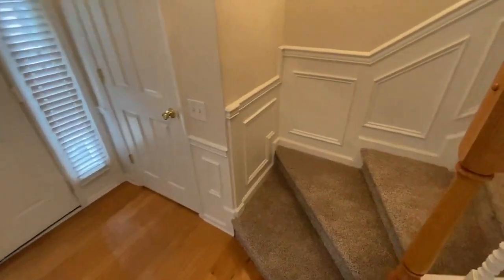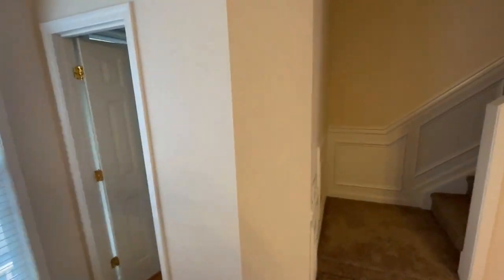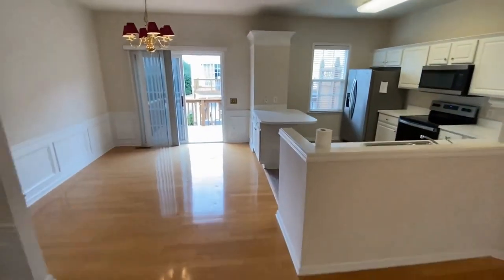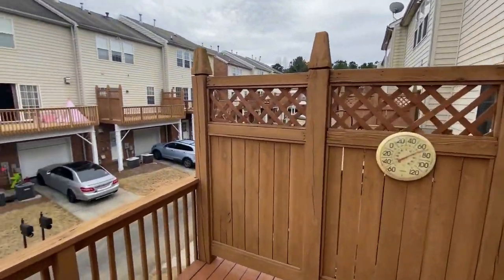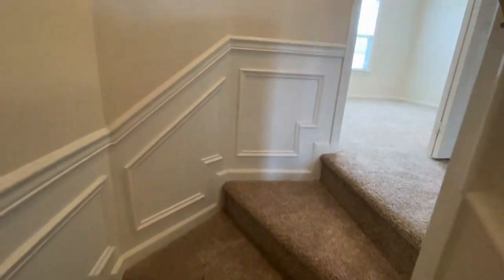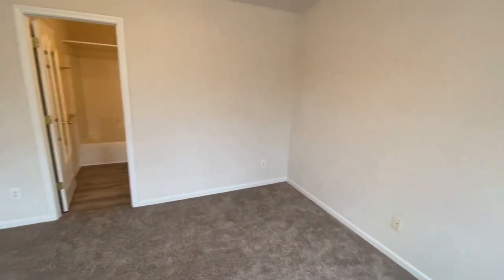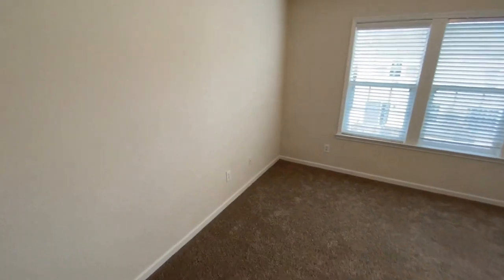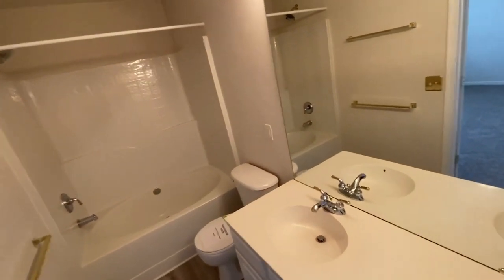Townhomes for Rent in Charlotte 2BR/2BA by Charlotte Property Management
This 2-bedroom and 2-bathroom property might just be the one you are looking for. It features a living area that has an open concept layout and plenty of space for relaxing or entertaining. The kitchen comes furnished with modern appliances, a plethora of cabinets for your storage needs, and a good amount of counter space. This property also has an attached garage and a deck area. This could be your next home!